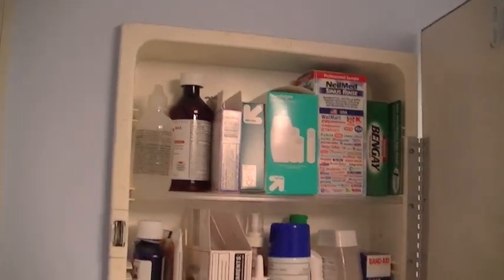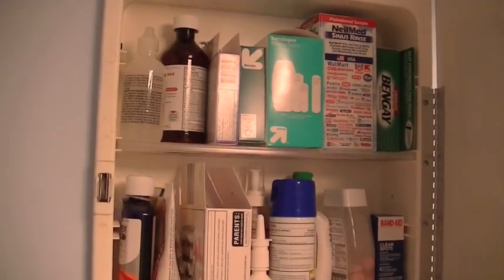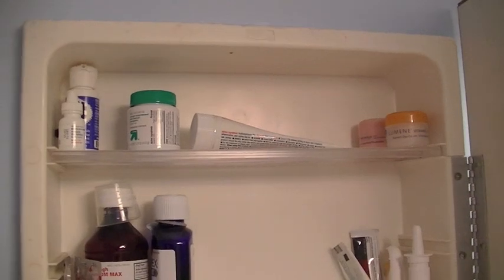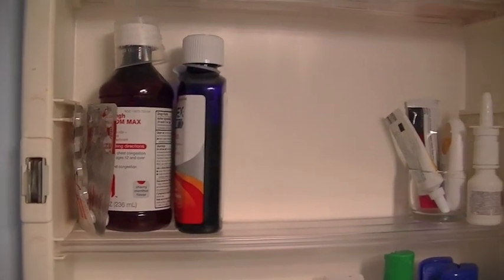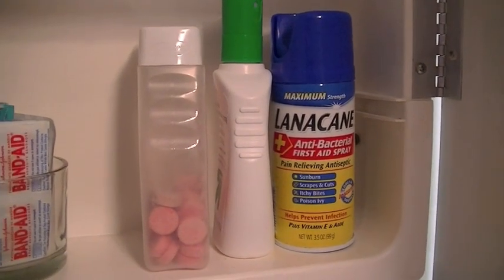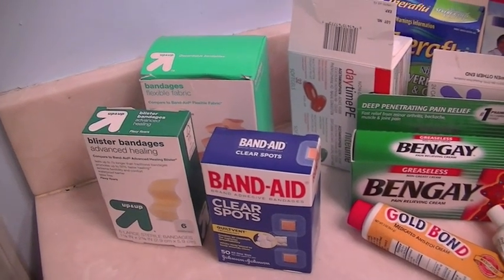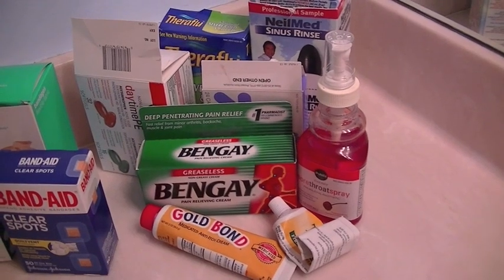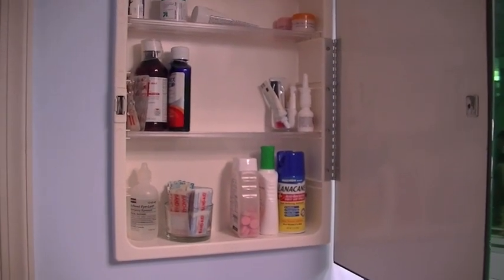Purge-atory Day 11: Medicine Cabinet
Okay so this is a day late and really short!

"Fan" mail:
125 S. State Road 7